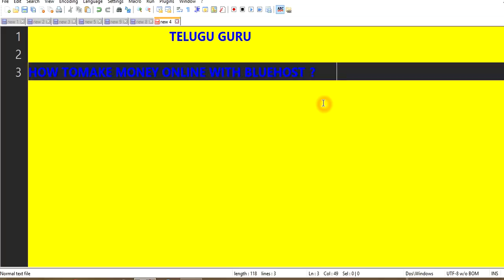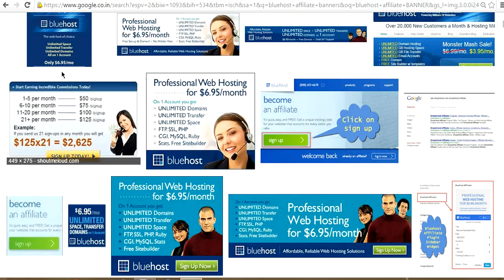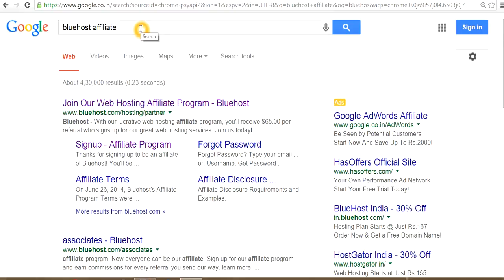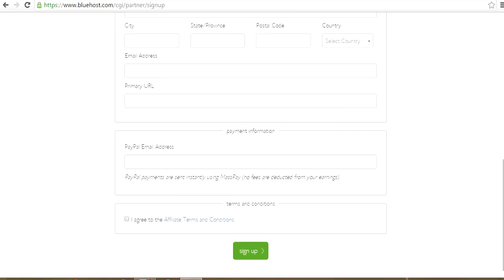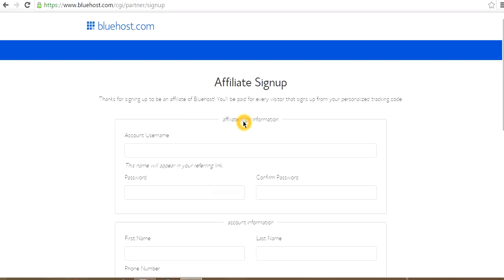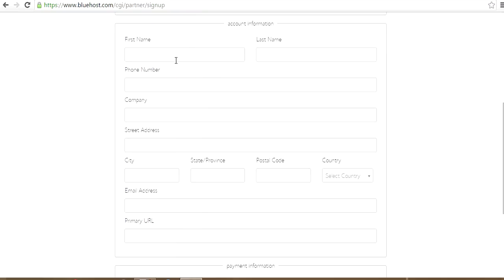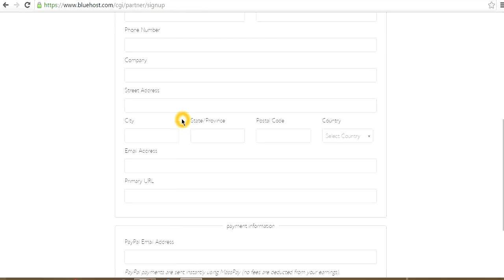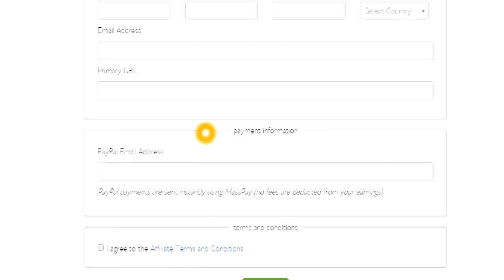How to Earn Money Online | Bluehost.com | Telugu Online Tutorial | Telugu Guru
Telugu Guru brings you all the Telugu tutorial videos where you can learn lot of software courses about JavaScript, HTML, Web Designing Videos, Online Money Making and many more.